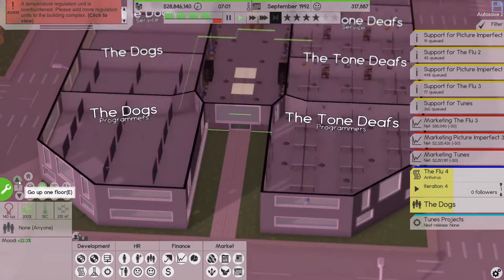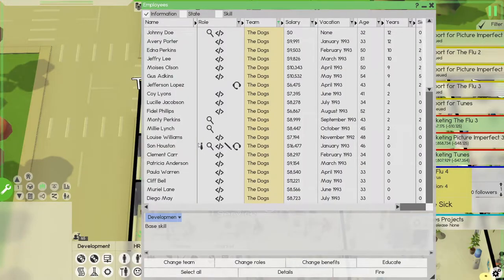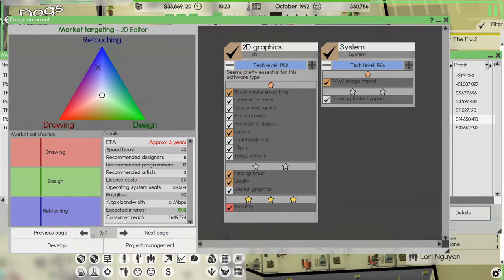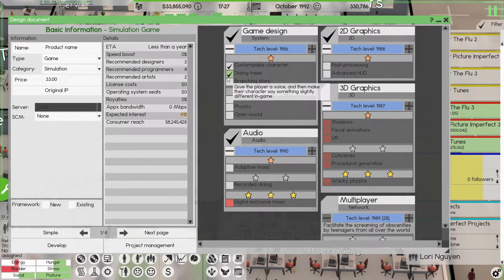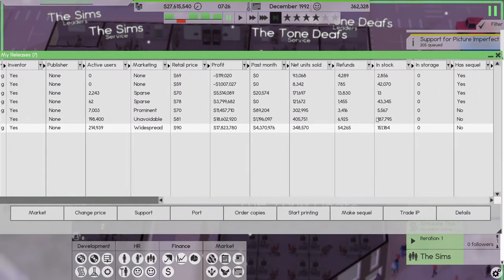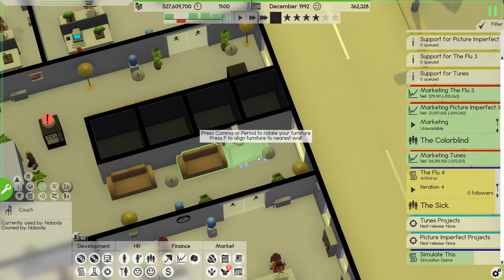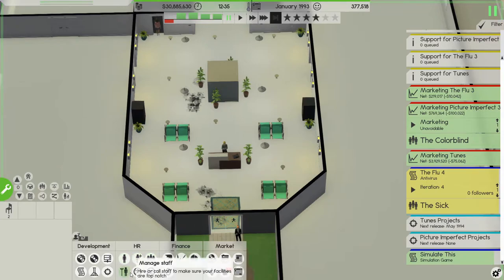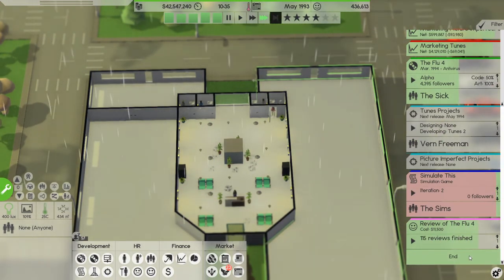Lets Play Software Inc Ep10 | Simulate This!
Welcome to Software Inc.!
Join me as I set out to conquer the world of software and game development in Software Inc. Well we be able to rise to stardom in the cutthroat world of software development? Follow along and find out!